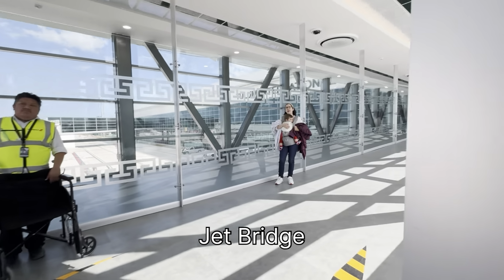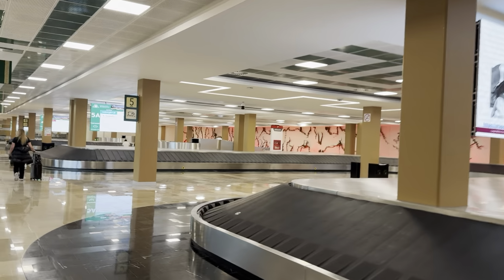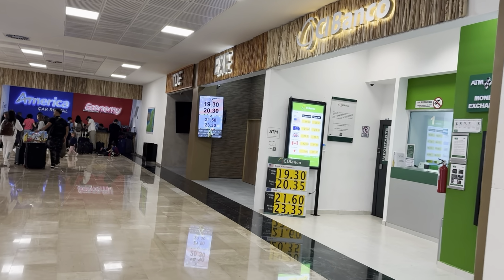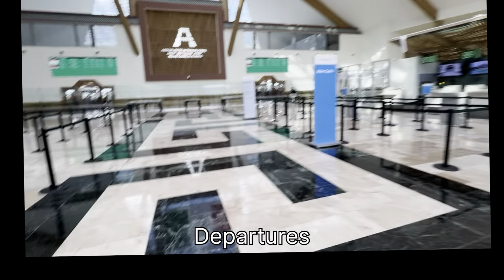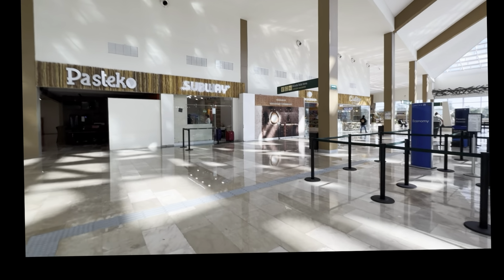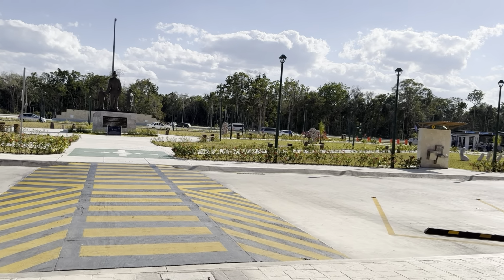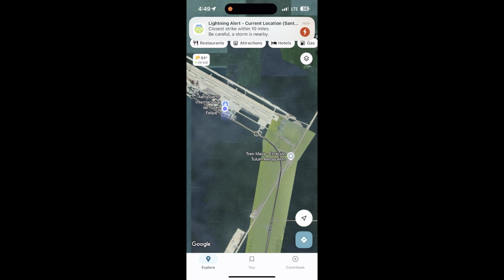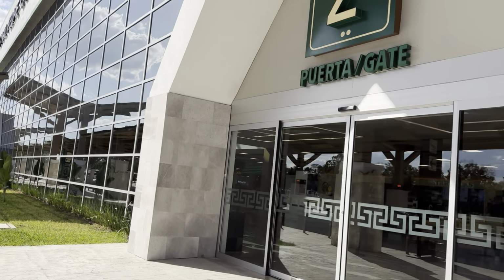Tulum Airport (TQO) Terminal Tour - New Airport in Quintana Roo, Mexico; Alternative to CUN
Join this full walkthrough of all the passengers areas of Felipe Carrillo International Airport (IATA code TQO) in Tulum, Quintana Roo, Mexico. This airport opened in late 2023 and is a reliever airport for Cancun and Cozumel.

The video is in English and shows the immigration/customs areas, arrivals hall, departure hall, transportation facilities, and the access to Tren Maya.